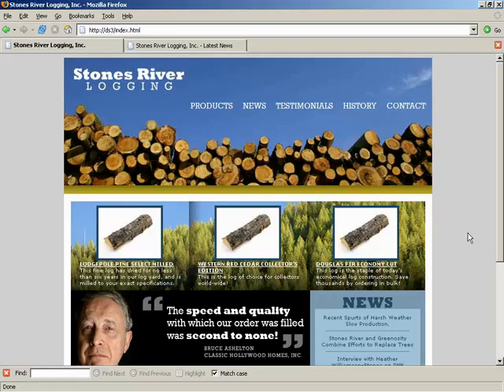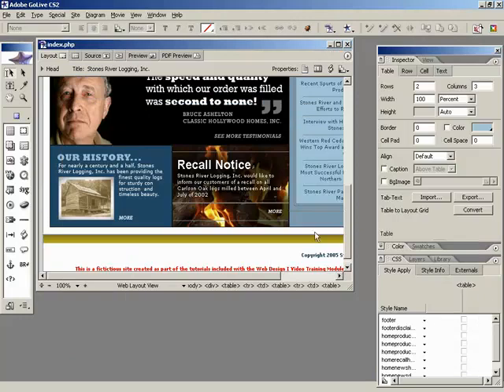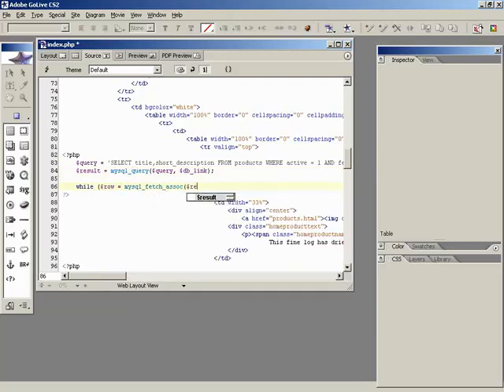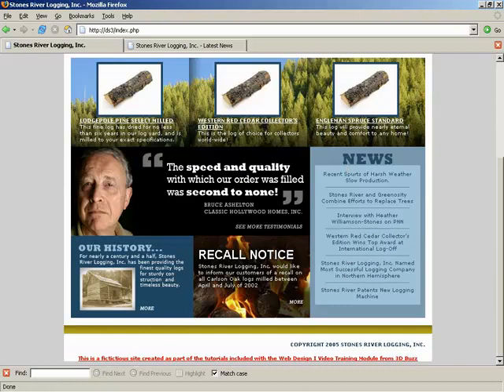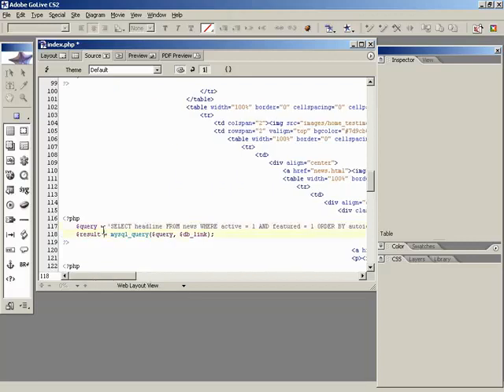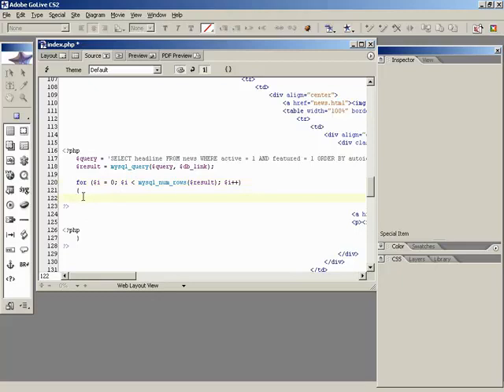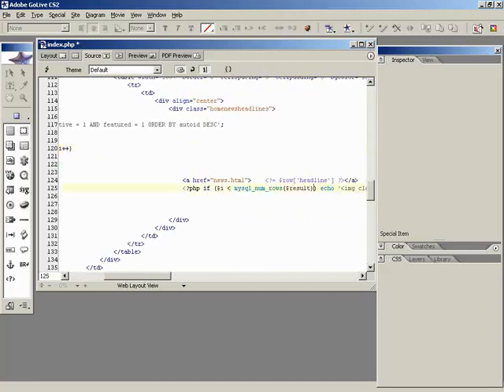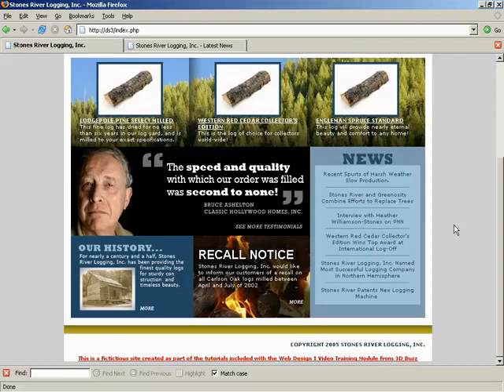🔴 Home Page • PHP Programming & MySQL Database Management • Website Development • (Pt. 34)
00:00 - Creating a Dynamic Home Page
01:48 - Building a Loop to Display Products on the Home Page
03:56 - Setting Up Dynamic Titles for Products
06:28 - Editing the News Section
08:41 - Using a For Loop to Display News Items
10:36 - Using a For Loop to Track Information
12:47 - Using a For Loop to Save Time
14:56 - Testing the Featured Flag
16:57 - Enhancing the Stones River Logging Site

Learn PHP Programming & MySQL Database Management - Website Development - Home Page.

This final video will show you how to setup your home page to display products and news dynamically.